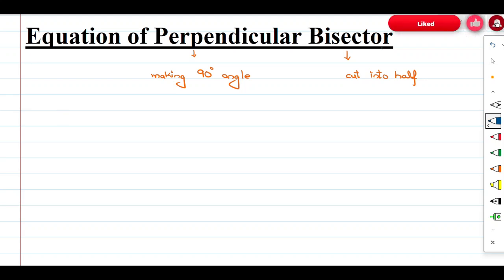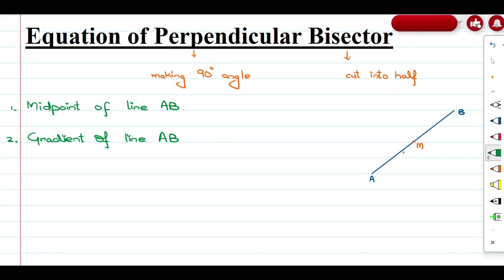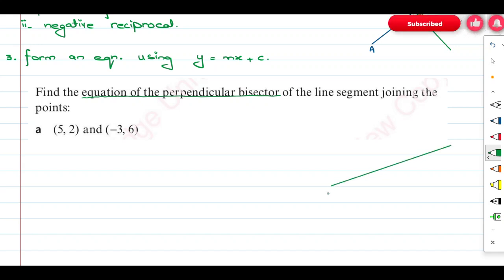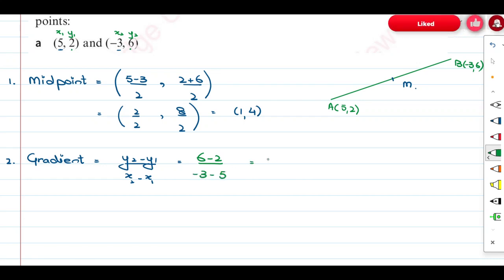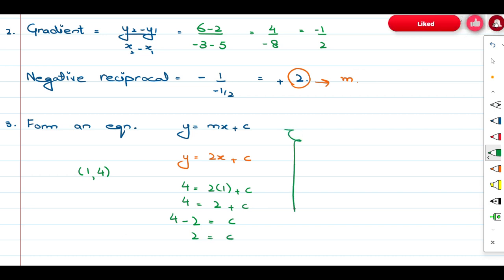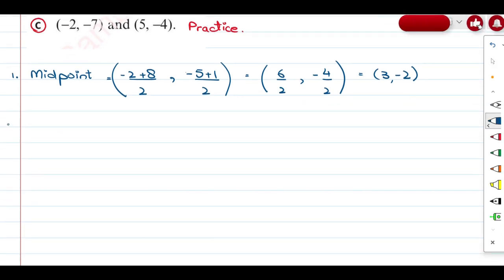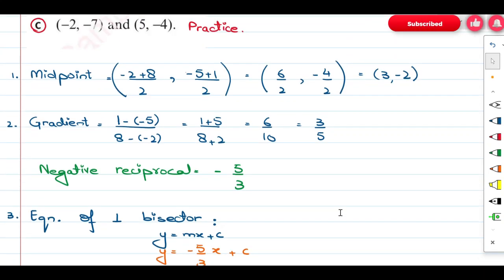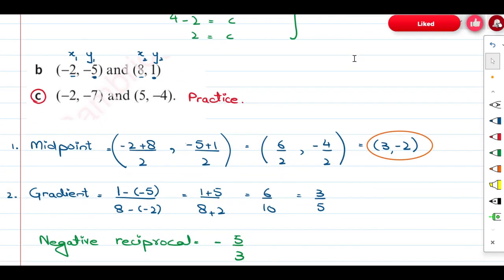Equation of Perpendicular Bisector || O Level || A Level || IGCSE Mathematics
This video will guide you the complete step by step concept of Equation of Perpendicular Bisector